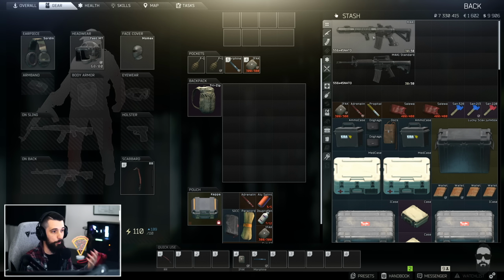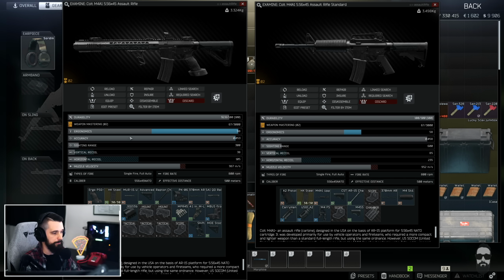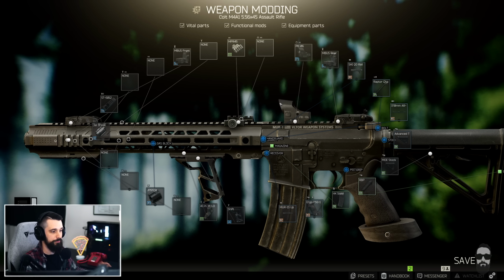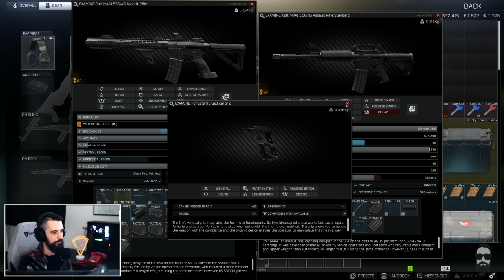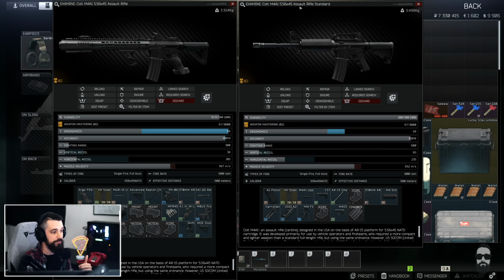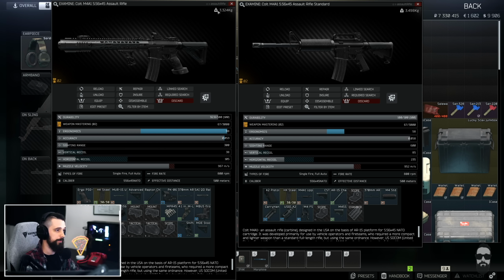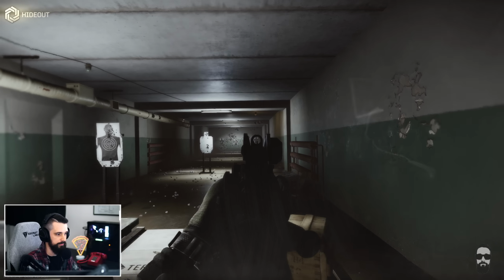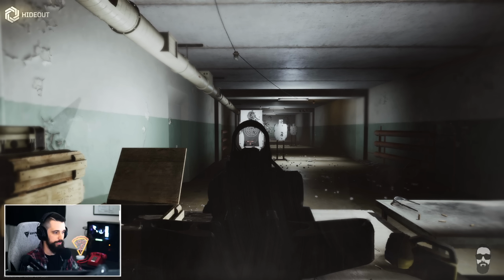Recoil & Ergonomics Explained! - Escape From Tarkov Beginners Guide!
I stream Escape From Tarkov on Twitch! My links are below and I'd love to have you stop by and say hey!

Escape From Tarkov is an incredibly complicated and deep game that offers little to no tutorial. In this video we break down how recoil and ergonomics work in the game. We go through the strengths of each and some tips on how to use them to improve your game play!